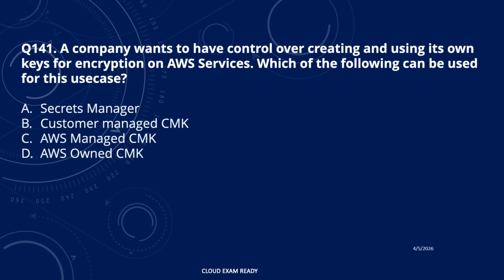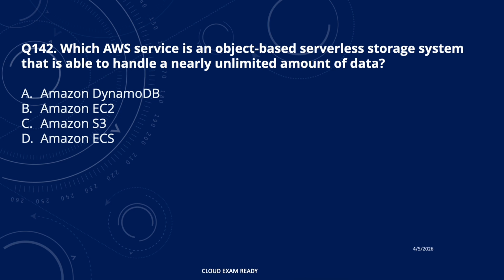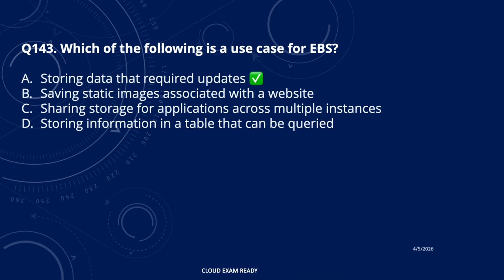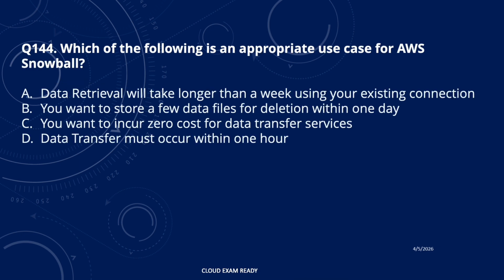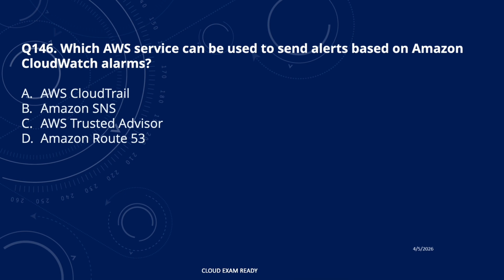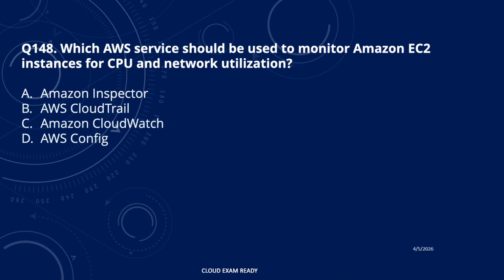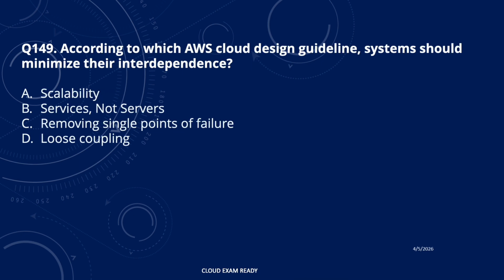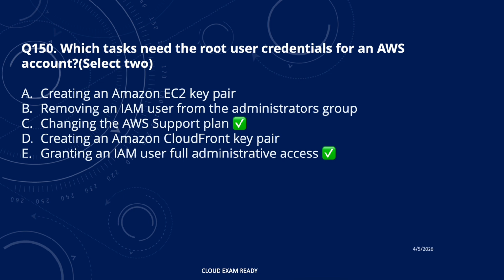Pass AWS Cloud practitioner with exam question. 🔥 500 Questions Part-14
Are you ready to pass the AWS cloud Practitioner exam. we are going to upload 500 practice exam questions. Please stay connect for all 500 questions.